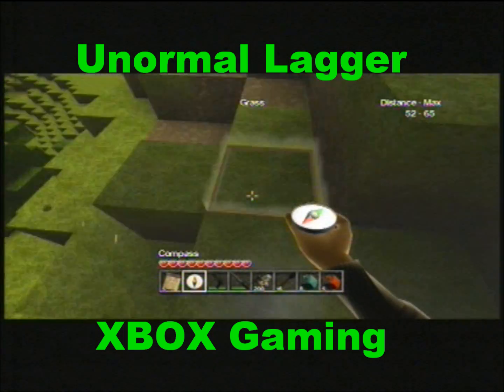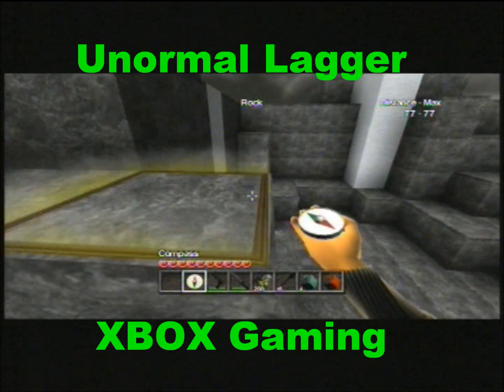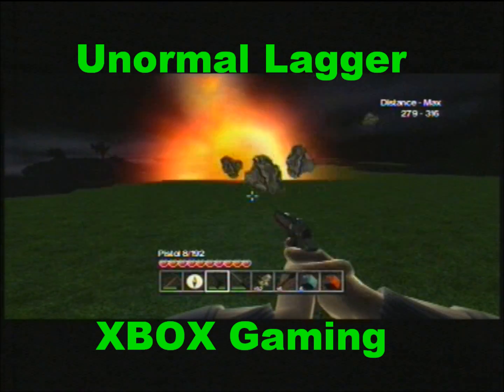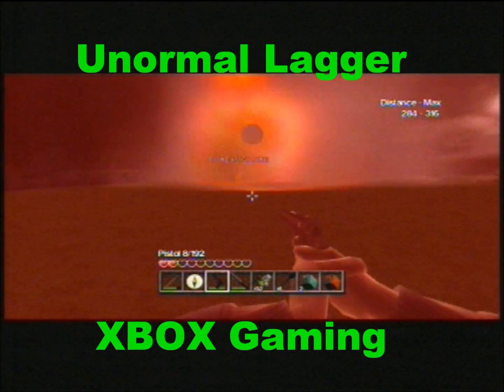Building With Dragons As Company Episode 1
My XBOX live is Unormal Killer

we are playing on castle miner Z